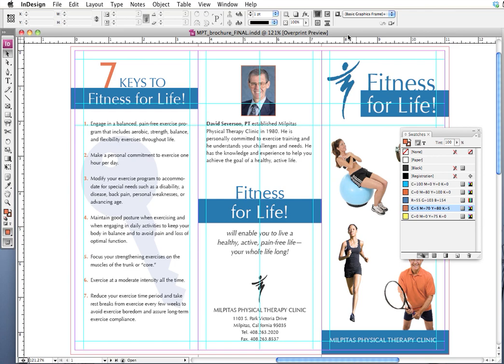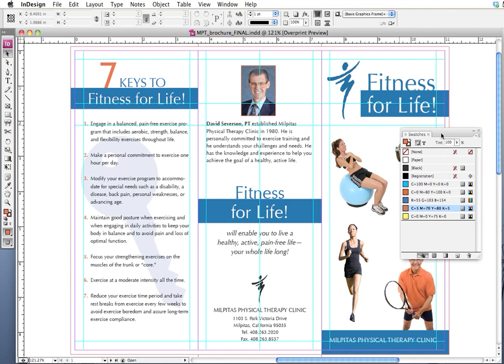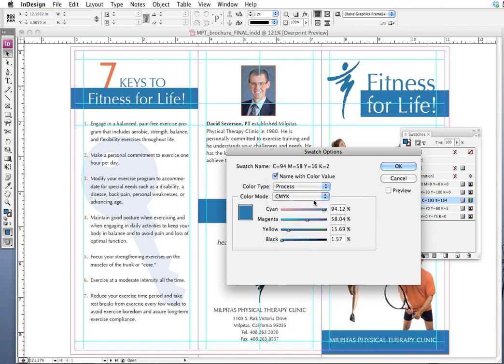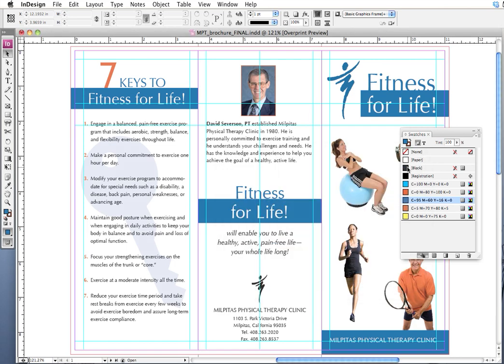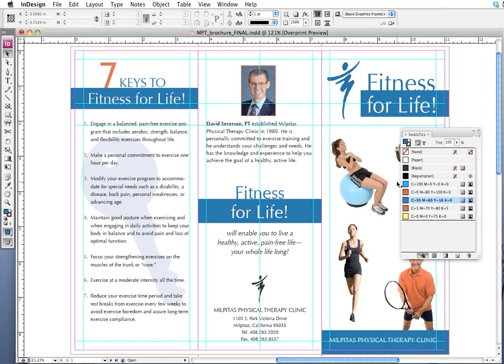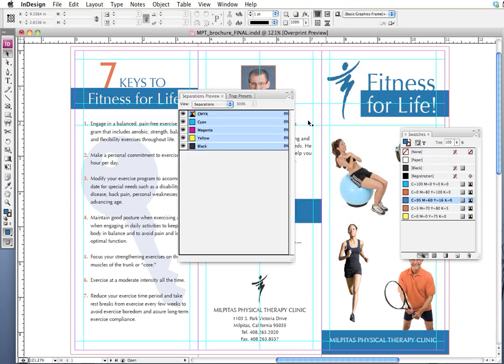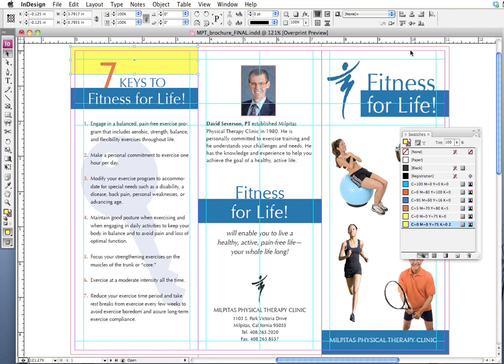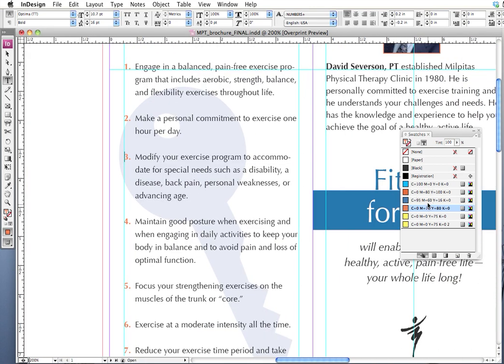InDesign: Color Printing Issues (Prepress Essentials #3 of 6)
This is the third in a series of 6 videos on how to prepare flawless press-ready files for professional printing. Topics I'll be covering are document setup, fonts, colors, bleeds, and more. In this third video, I discuss how to check and prepare for color issues in your InDesign document before sending it to press.